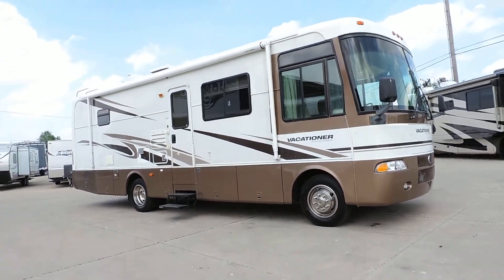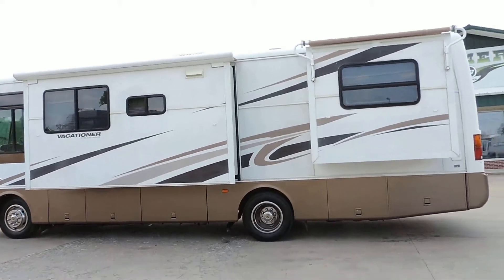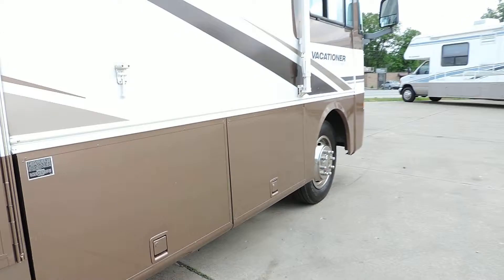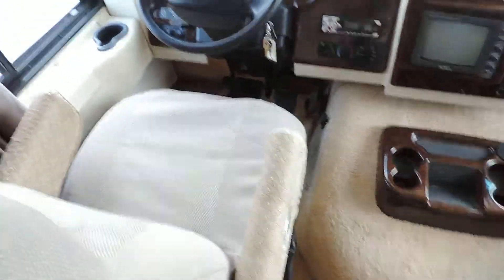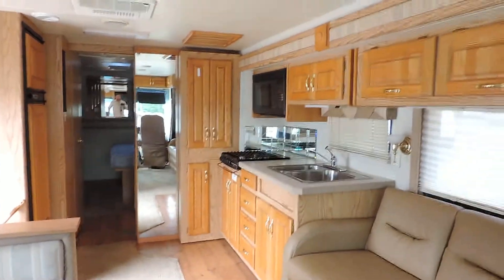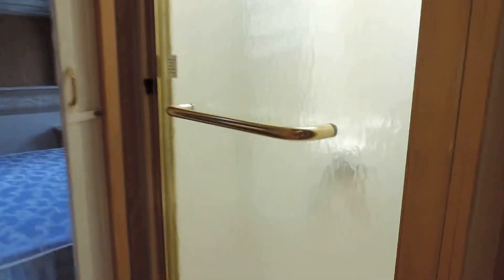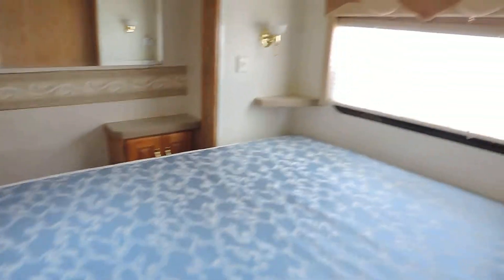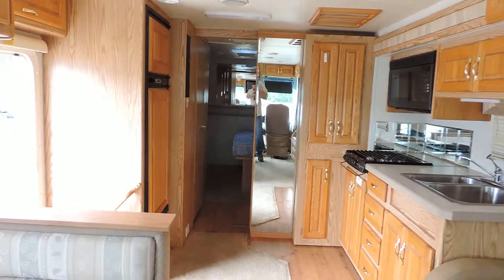Nice Short 30' 2002 Holiday Rambler Vacationer 30PBD Ford V10 2-Slides Only 48K Miles.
Nice Short 30' 2002 Holiday Rambler Vacationer 30PBD Ford V10 2-Slides Only 48K Miles.. Good Floor Plan with Lots of Room in a Easy to Drive 30' Coach... NADA Average Book $40,898 ZOOMERS Super Low Price $29,500 Easy Financing LOW MONTHLY PAYMENT $244 NO MONEY DOWN.. with approved credit.. Mike